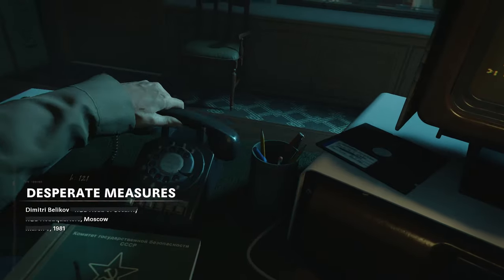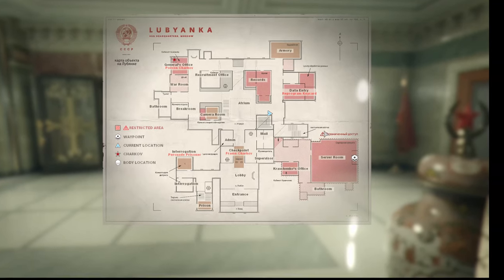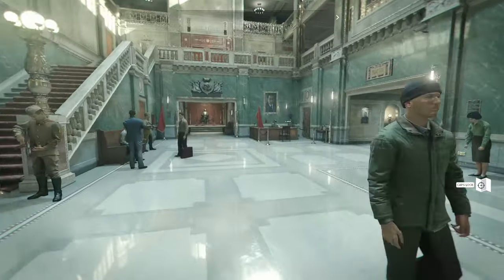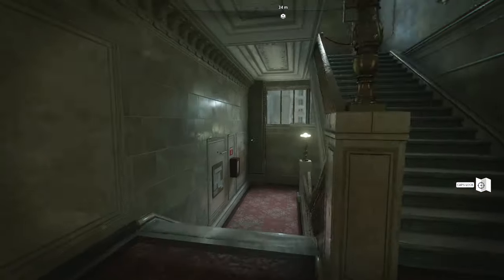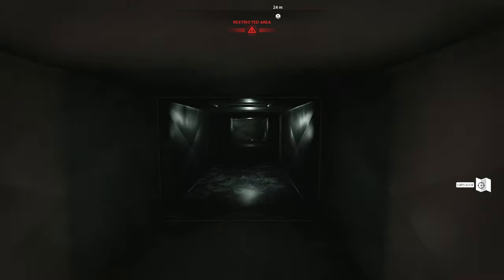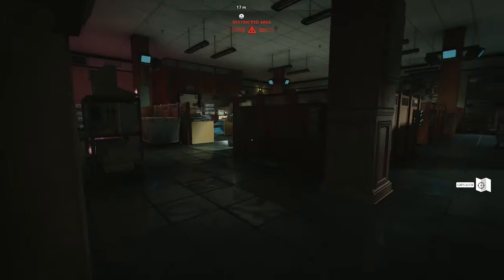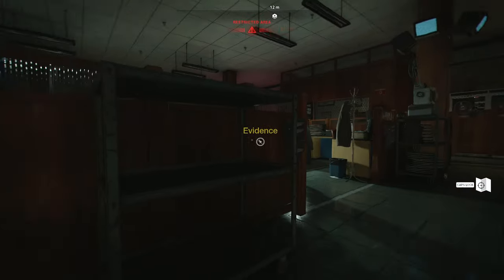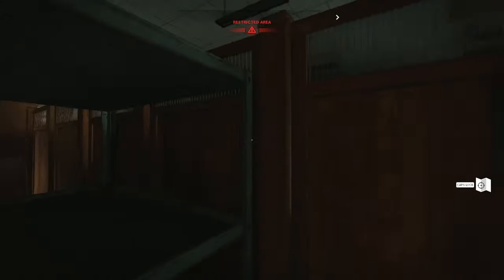Desperate Measures Evidence Location | Red Circus | Call of Duty: Black Ops Cold War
The evidence location for the Red Circus evidence in the Desperate Measures mission in Call of Duty: Black Ops Cold War. The Desperate Measures campaign mission has one of the harder pieces of evidence to find and for the Red Circus mission unlock this evidence is the harder evidence to find but as with all evidence in Call of Duty: Black Ops Cold War once you know the location of the evidence it isn't too hard at all! Anyways hopefully this piece of evidence completes the Red Circus evidence trifecta and you can get onto some cool Call of Duty: Black Ops Cold War side missions! As always Call of Duty Black Ops Cold War guide requests, questions and all that are welcome below!